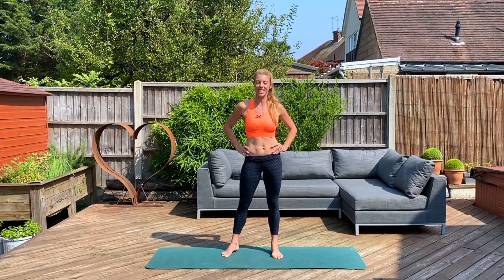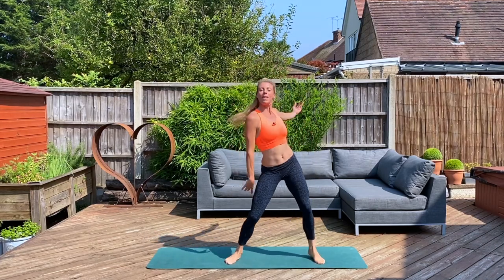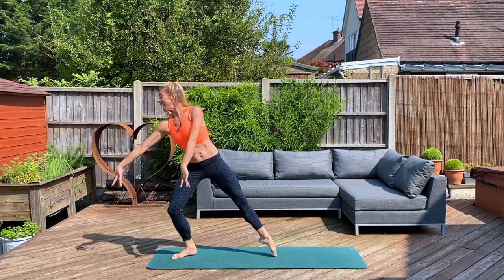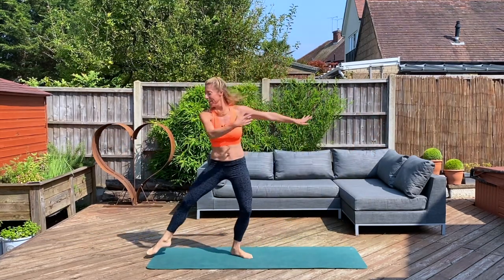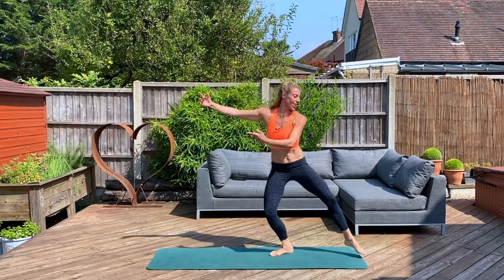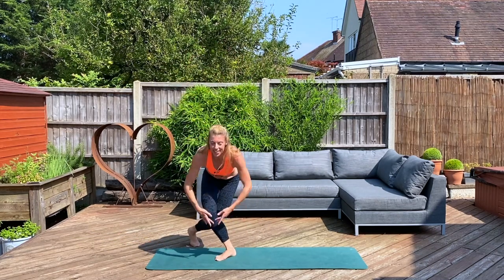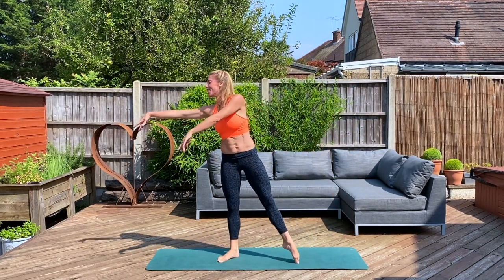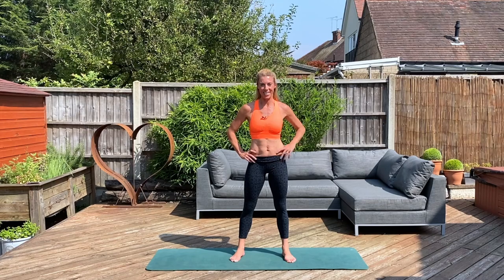5 min Cardio Ballet Blast - Burn and Tone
Put a spring in your step with this balletic cardio burn workout. This short but super effective session is the perfect mini workout is to fire up your core, raise your heart rate and peak your metabolism. Fantastic paired with 10-minute Complete Abs for a full dancer body workout!

If you love this workout, get the full Sleek Sculpt 3 week program on sleekballetfitness.com